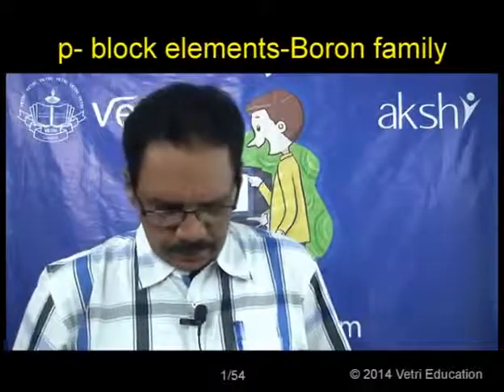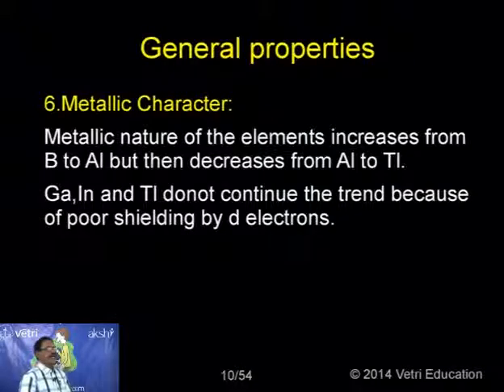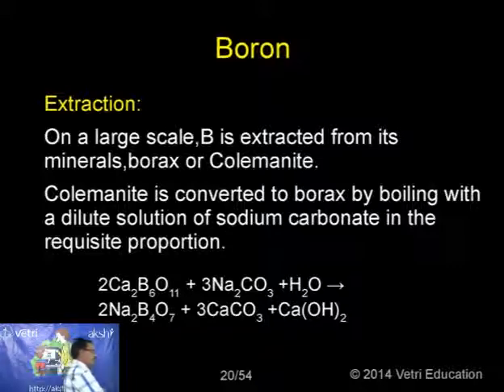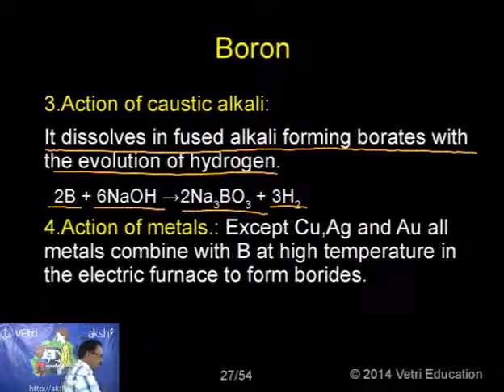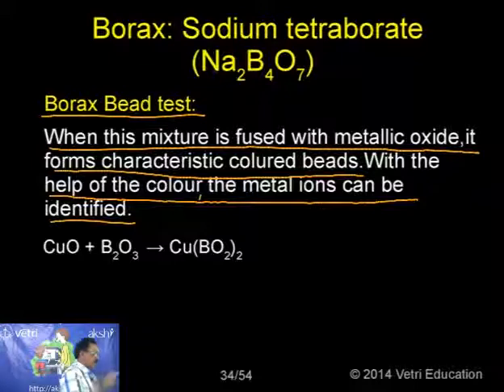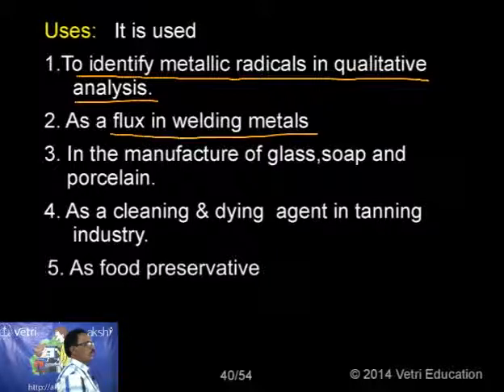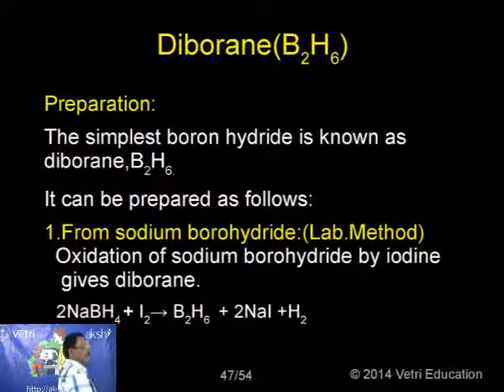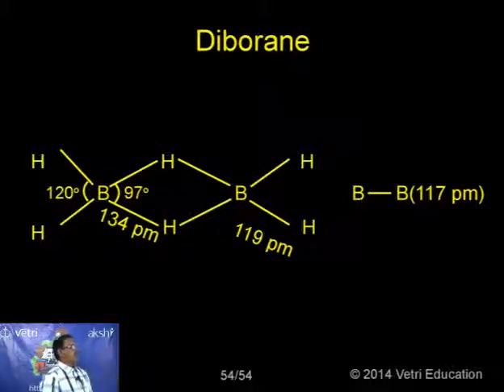p block elements Boron Family